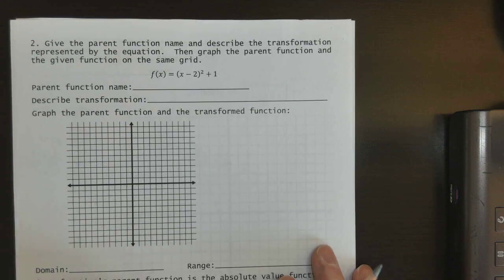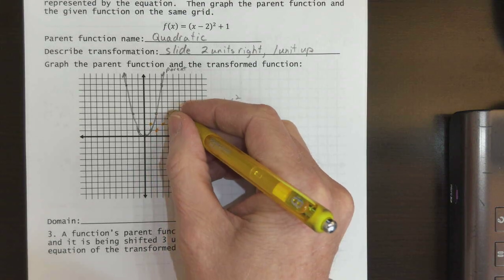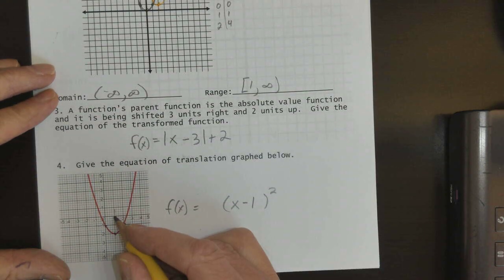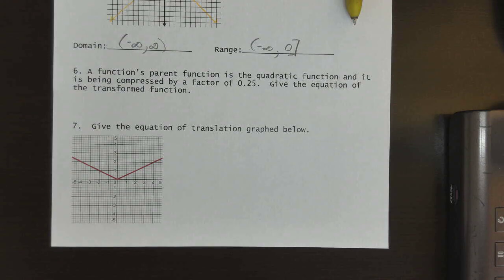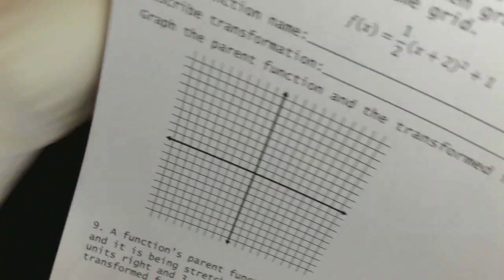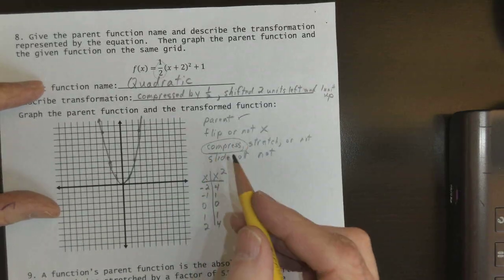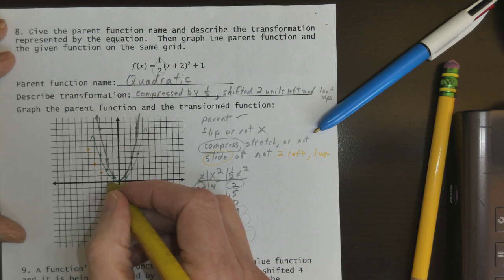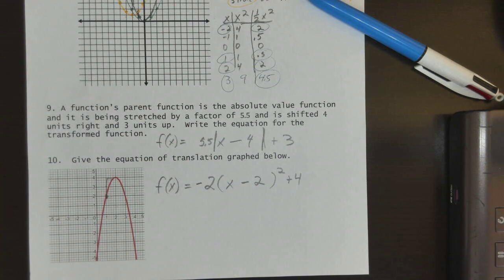A2 Practice Test 5 (Fall 2023)